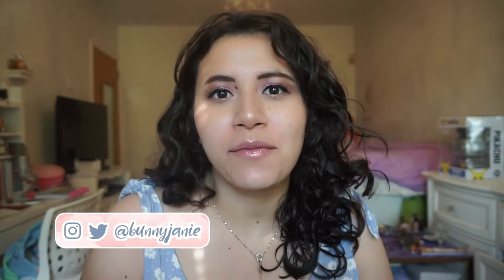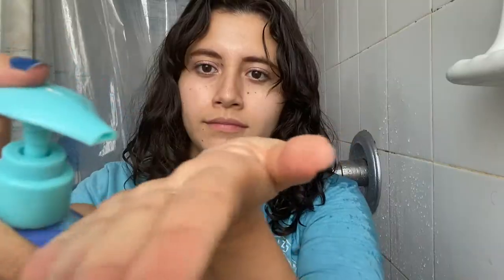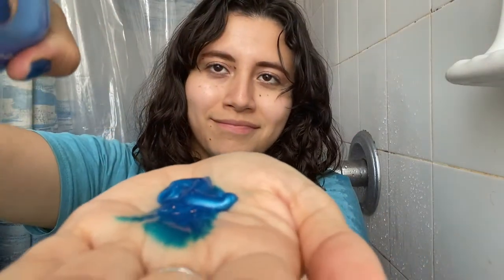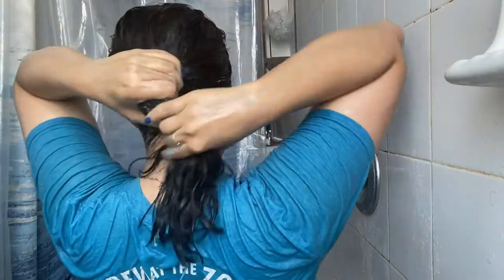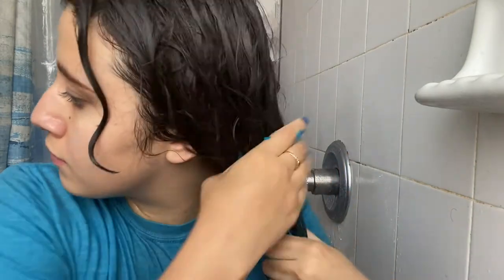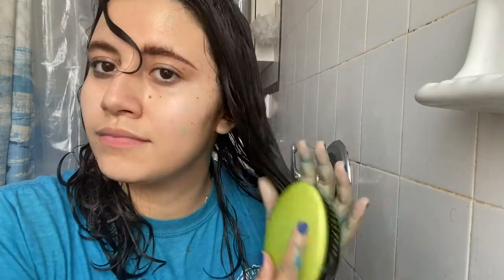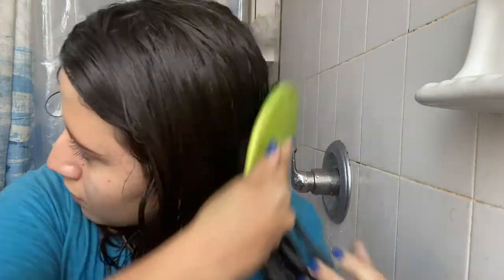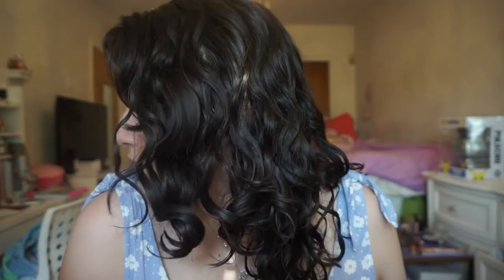Testing the EVANYC Brass to Sass Blue Shampoo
Today I'm reviewing the Eva NYC Brass to Sass Shampoo and Conditioner. This is supposed to deliver rich radiant hair that's shiny and dimensional . This are my first initial thoughts after three uses but I will continue to update you on my thoughts. The bright blue hue neutralizes brassy red and orange tones to bring out the beautiful color. This can be used on natural, highlighted or dyed brunette hair. I am more familiar using purple shampoo with my previously blonde hair. I included some demos of me using these products in the shower but It's tough filming myself and my bath is not very  aesthetically pleasing.

-Age: 27

My Interests:

‣Makeup
‣Nail Polish
‣Skincare
‣Haircare
‣Jewelry